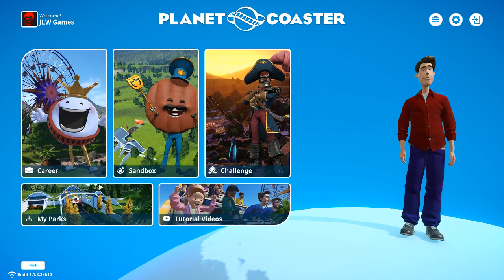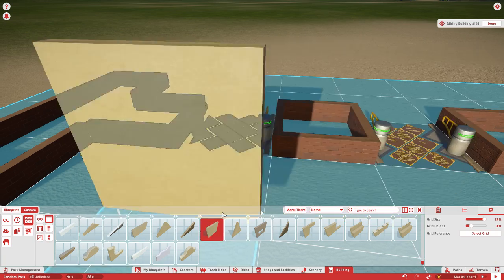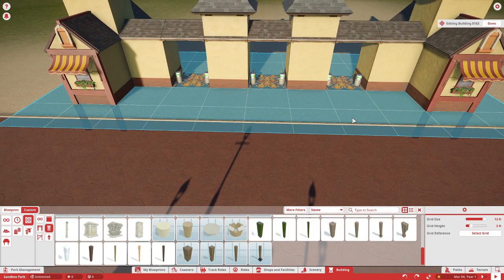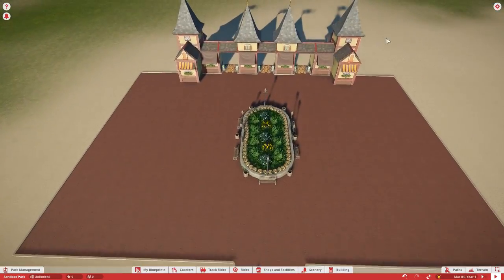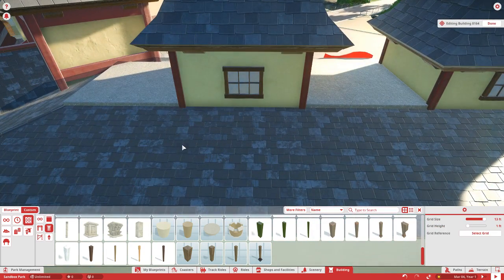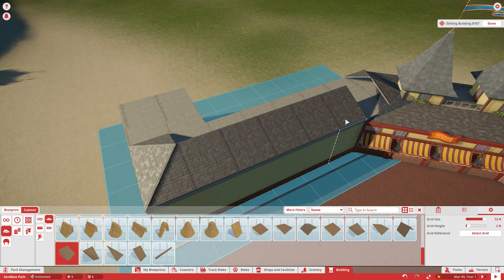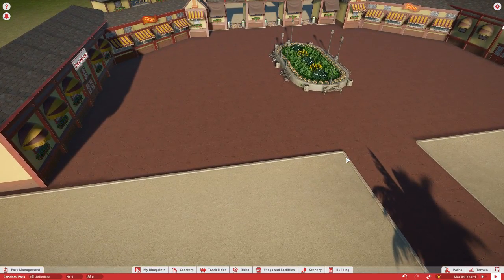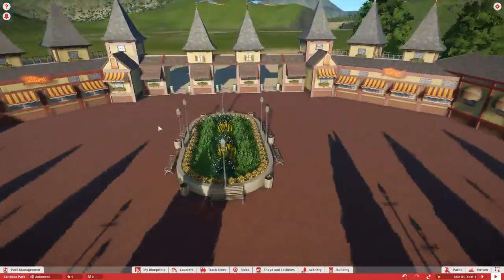Creating an Entrance in Planet Coaster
Today we are creating an awesome entrance for Planet Coaster!